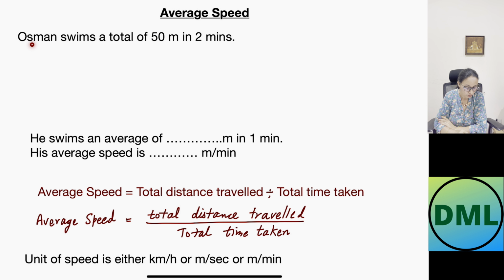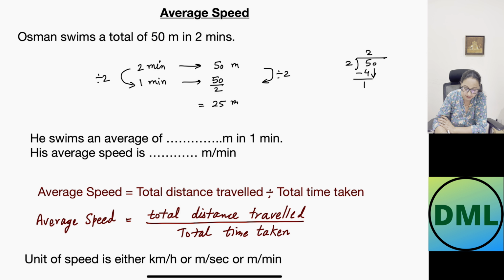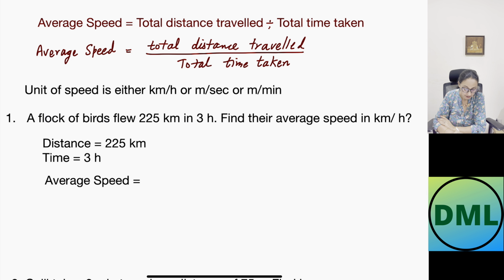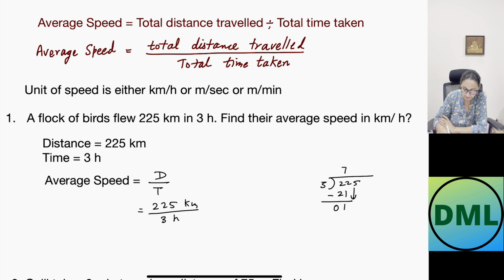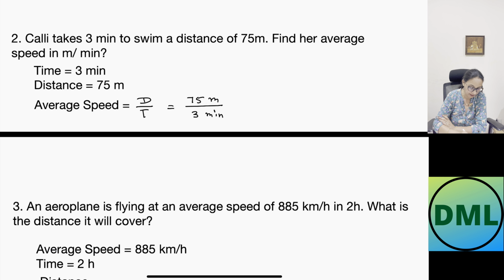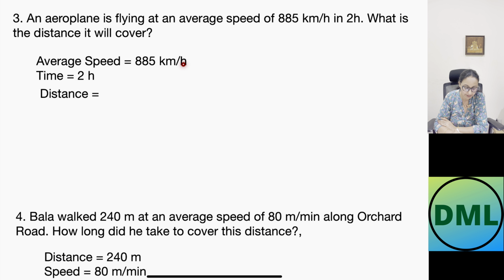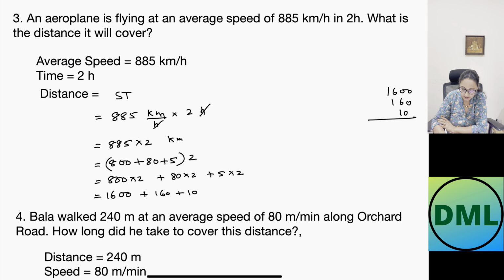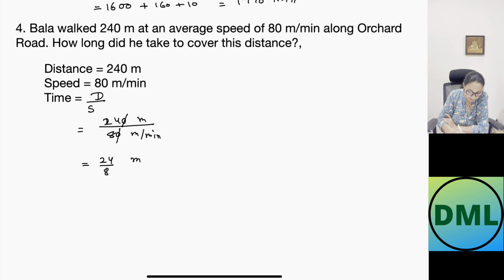Average Speed - Understanding Average Speed, Distance & Time With Few Examples, Year 6, IGCSE/CBSE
Hello everyone, in this video, we are understanding average speed. What is average speed? What is the formula for average speed? What is the formula for distance? What is the formula for time? This is the second video on speed.

Chapters :
00:00 intro
00:12 average Speed
01:56 Average speed formula
02:09 unit of Speed
02:18 A flock of birds flew 225 km in 3 h. Find their average speed in km/ h?
03:51 Calli takes 3 min to swim a distance of 75m. Find her average speed in m/ min?
05:05 An aeroplane is flying at an average speed of 885 km/h in 2h. What is the distance it will Cover?
06:47 Bala walked 240 m at an average speed of 80 m/min along Orchard Road. How long did he take to cover this distance?,

Credits: DML

Questions in this video have been selectively picked from Shaping Maths course-book by Marshall Cavendish